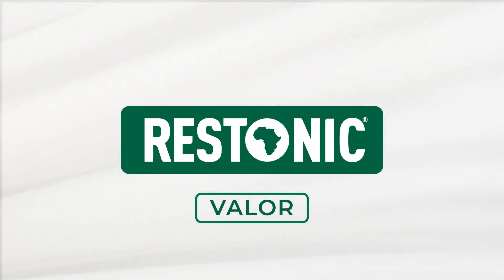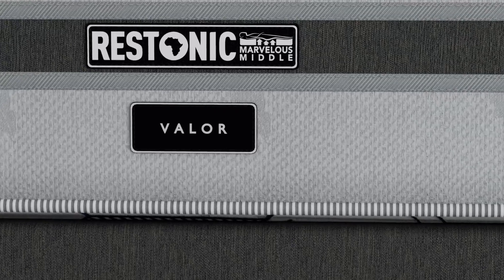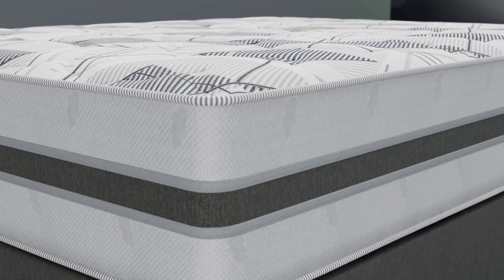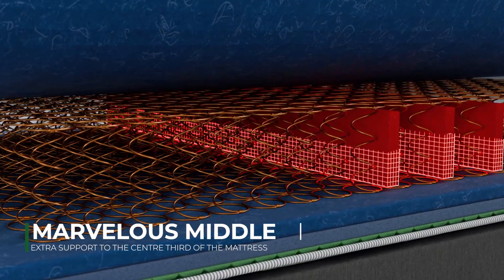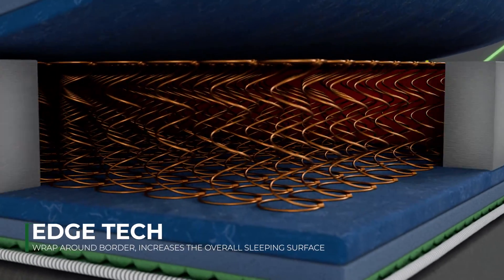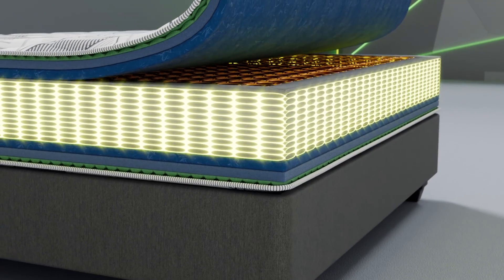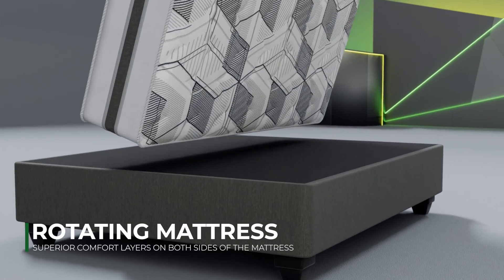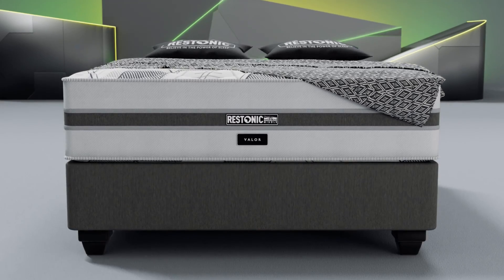Restonic Valor Base Set